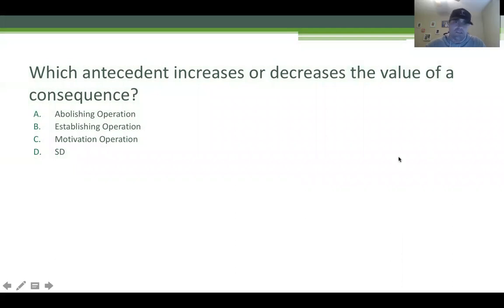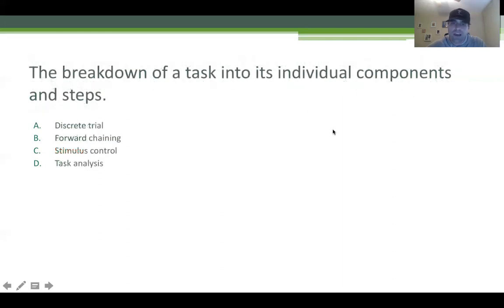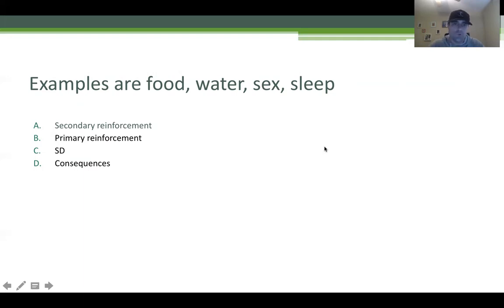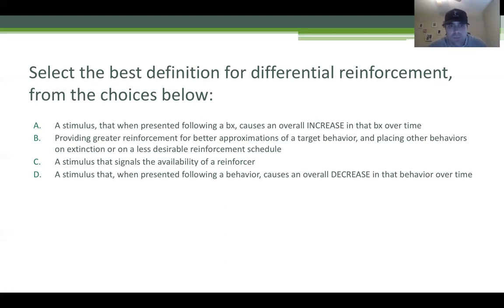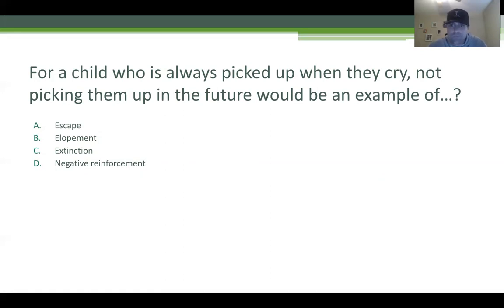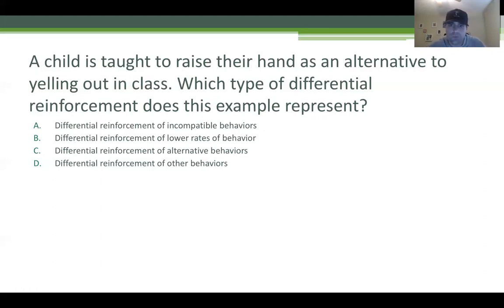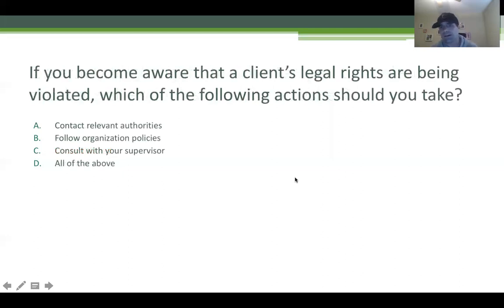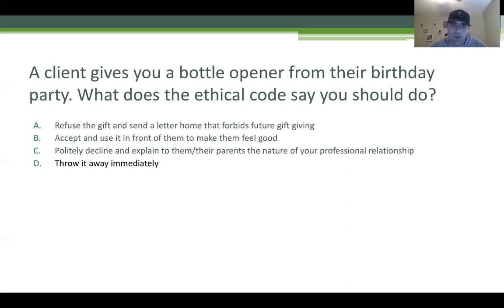RBT® Practice Questions | Registered Behavior Technician® (RBT®) Exam Review | Part 4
RBTs must pass a registered behavior technician exam in order to become certified Registered Behavior Technicians. RBTs implement Applied Behavior Analysis programming using the principles of ABA - reinforcement, punishment, and extinction.

These practice questions are designed to show what you might see on the actual RBT exam.These are not real questions from the exam. These questions focus on different parts of the registered behavior technician (RBT) task list.